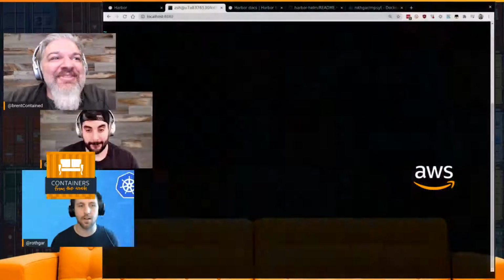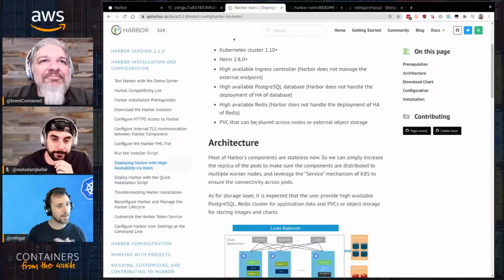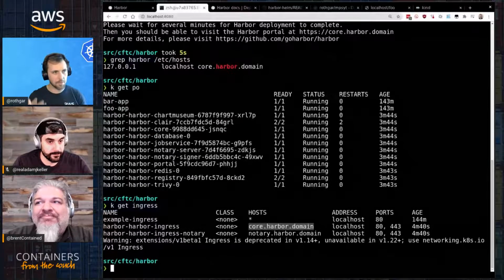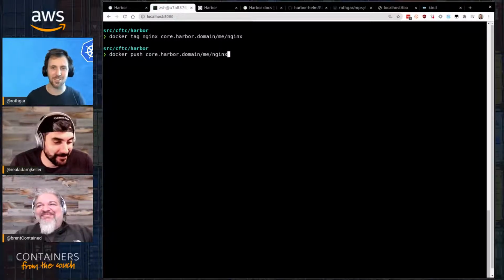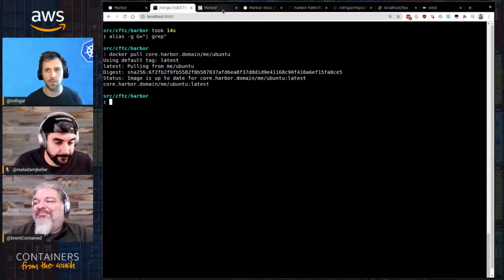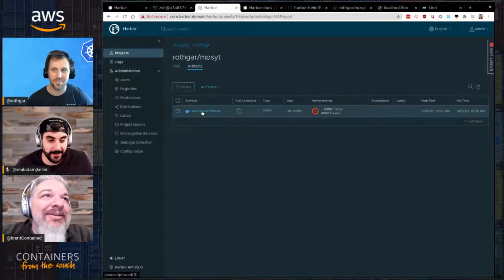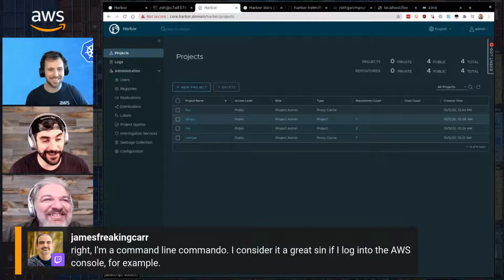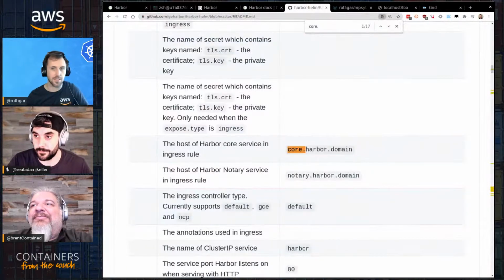Exploring Harbor Registry, a CNCF project - goharbor.io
Today Justin @Rothgar Garrison is going to show us the Harbor Project for storing your container images.